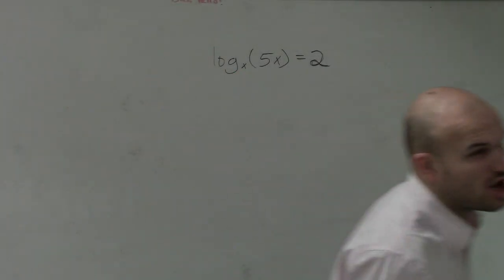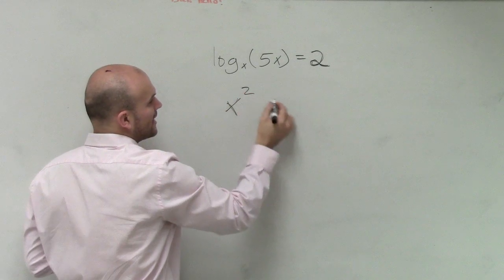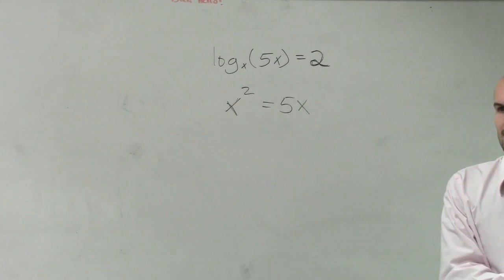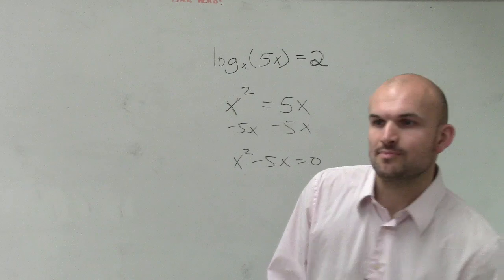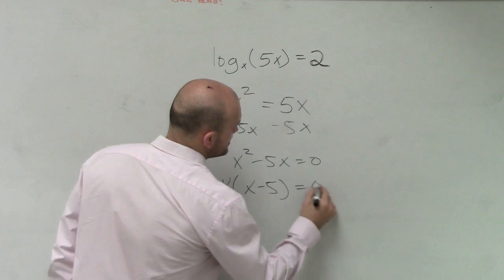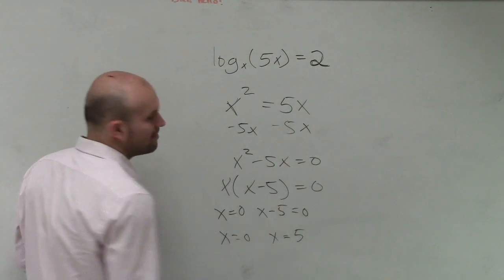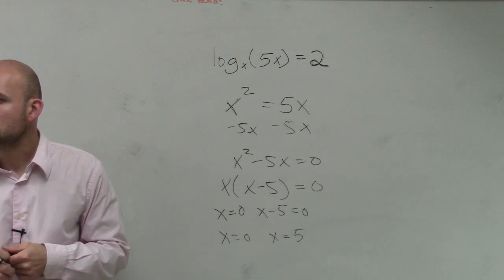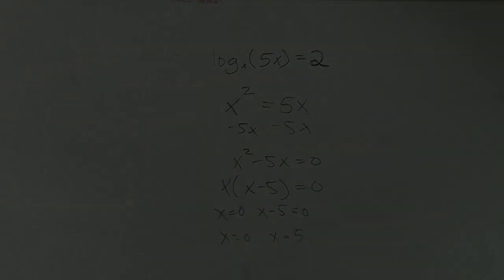Solving an equation by transferring a logarithm to exponential